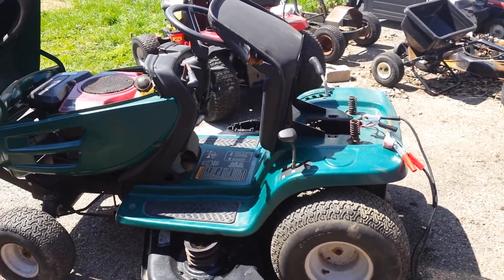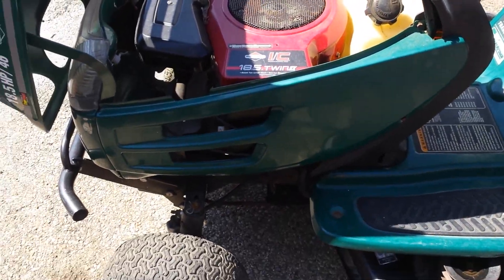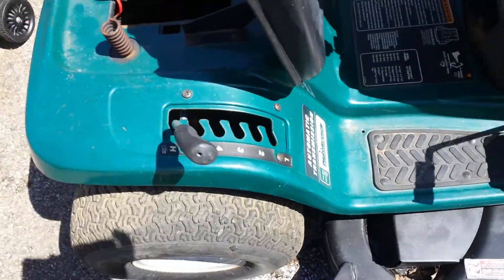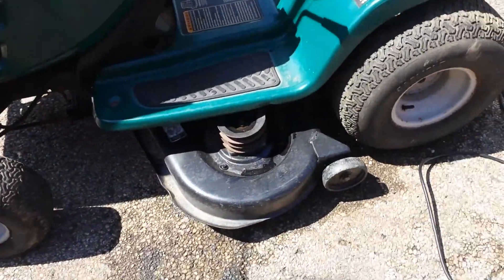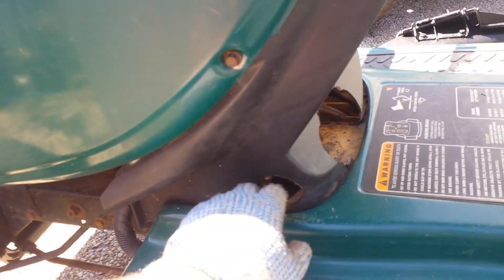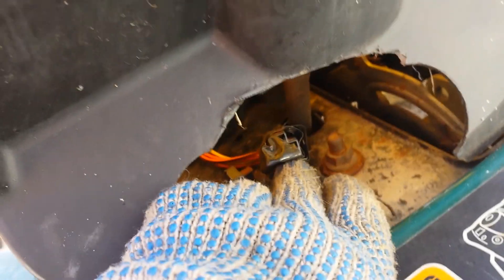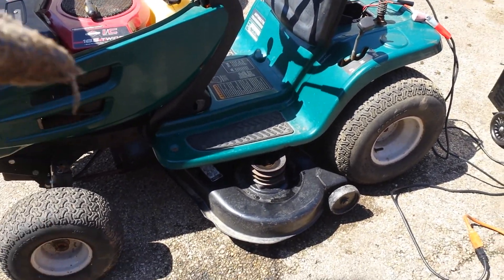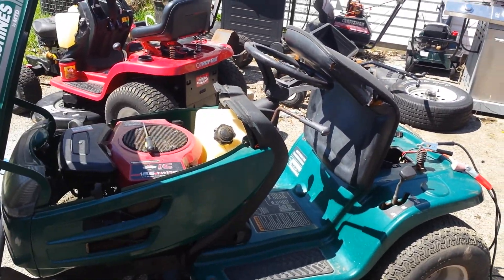Yard machine rehab video 1 of